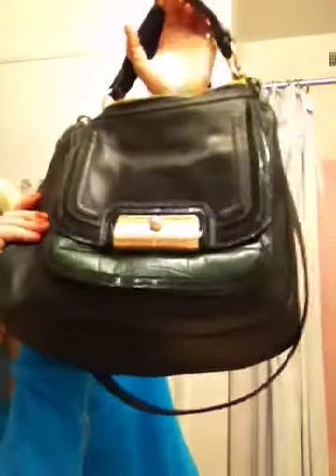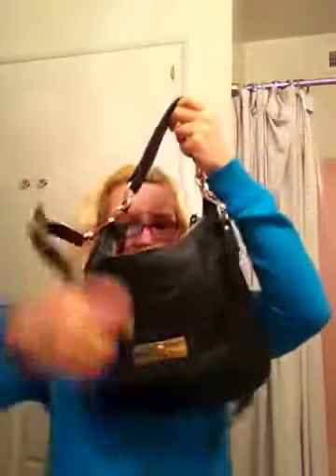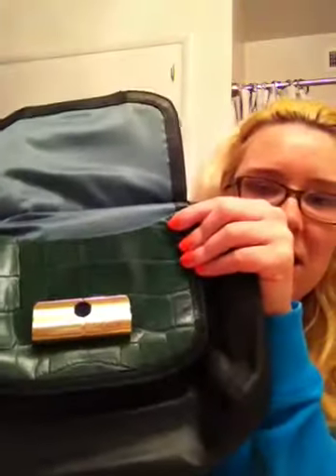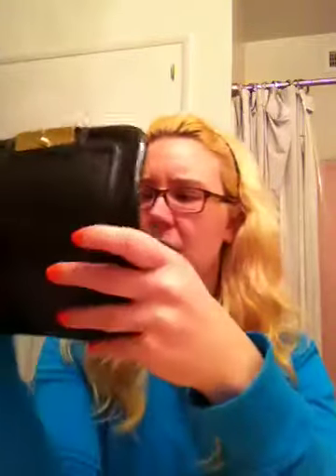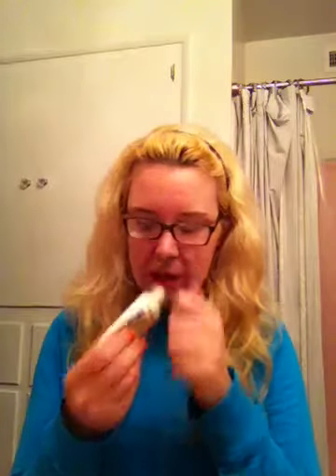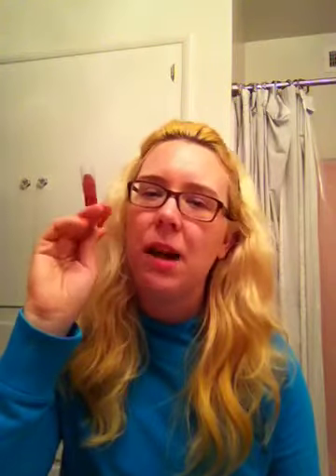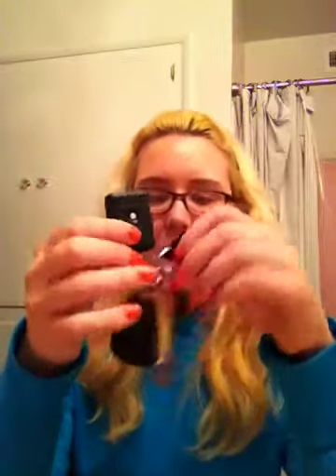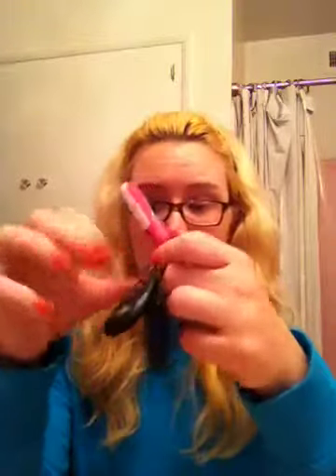What's In My Purse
Pretty basic here